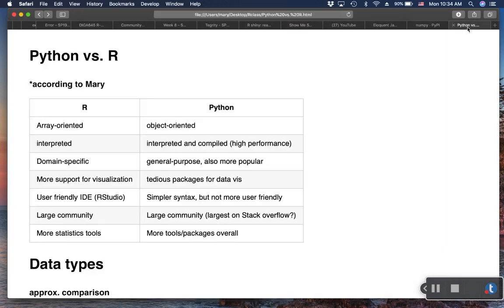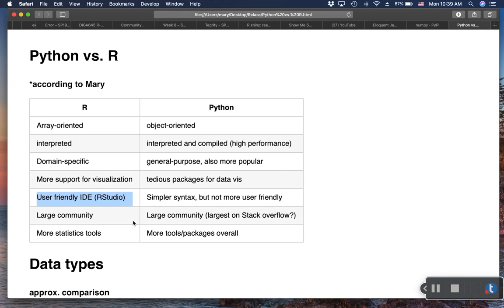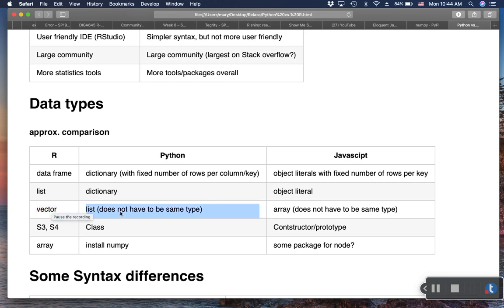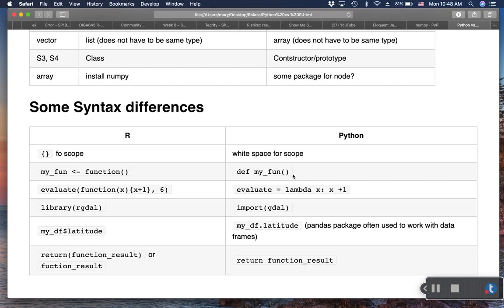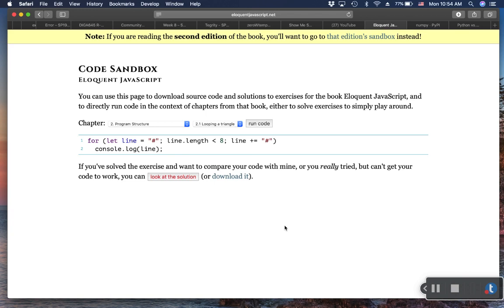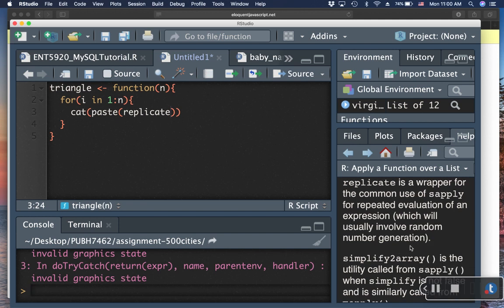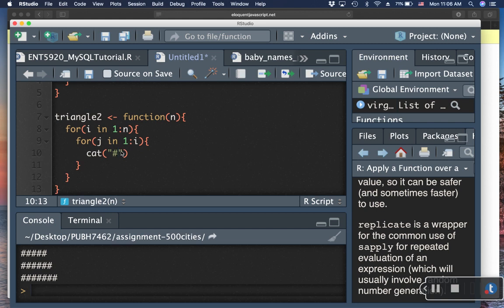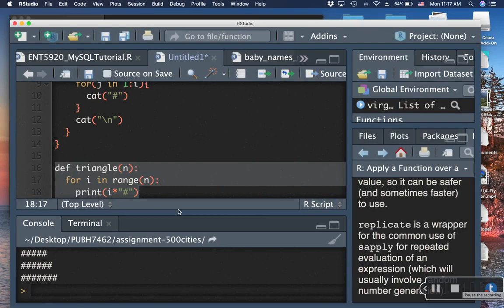DIGA645 - Week 8 Materials - RvsPython